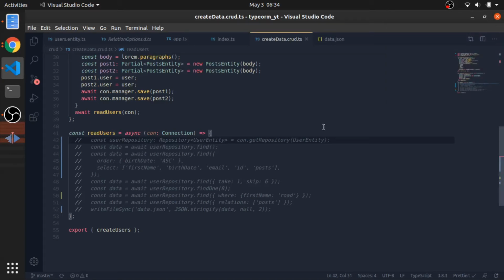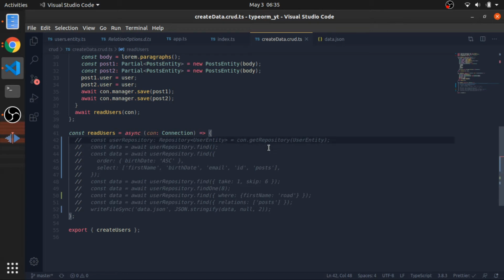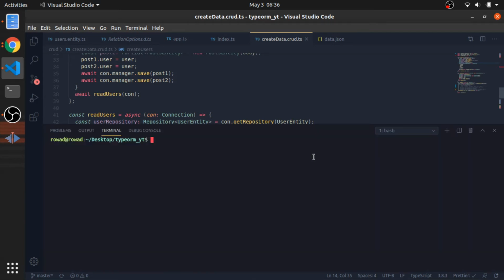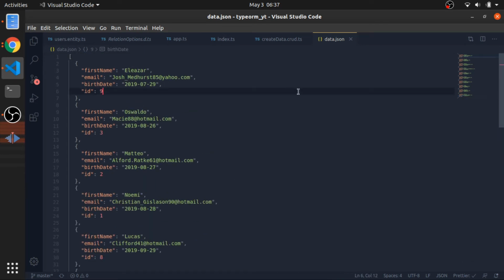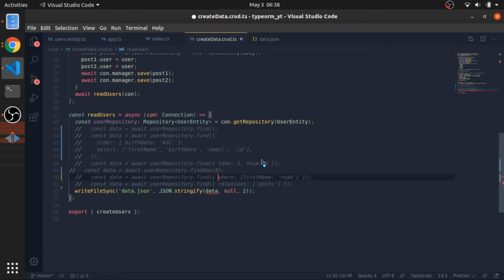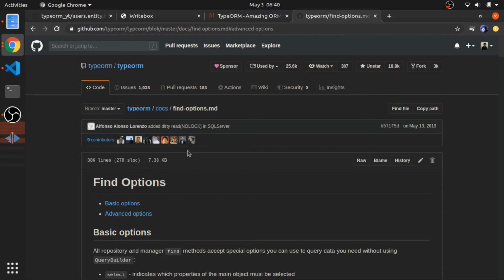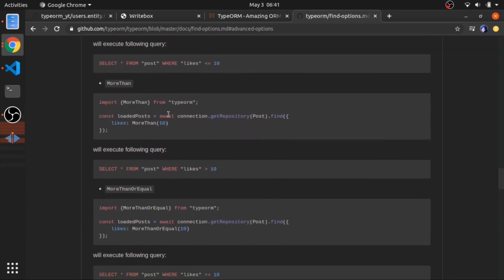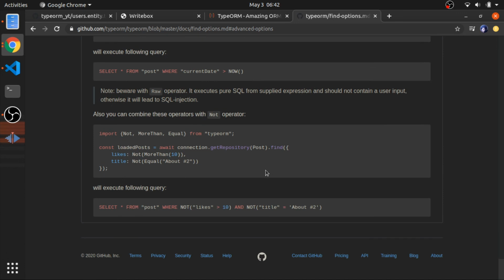06 - TypeORM repository.find simple examples - Typescript